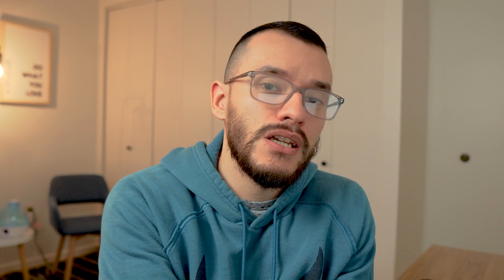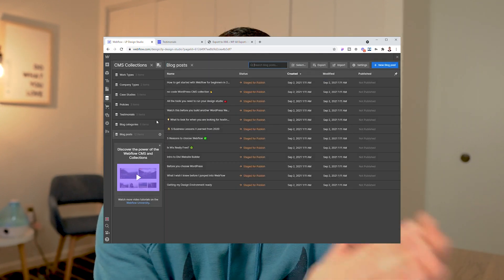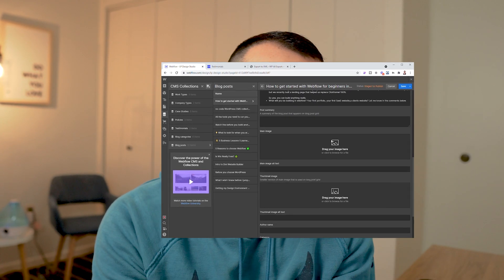7 no-code tools I use everyday to run my freelance website design business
What tools are you using to run your freelance website design business?

If you are a freelance website designer, you want to have a tech stack you can use to make your life easier.

In this video, I am going over the top 7 no-code tools I use every single day to operate my freelance website design business. I am talking about planning weeks and projects, communication tools, design, web development, and finances.

The better you get at tracking your entire operations as a freelance website designer, the better you will get at this.

Below are the no-code tools I have mentioned in this video.

Chapters:
0:00 Intro
0:40 New videos structure
02:30 Use notion for website design project management
04:13 Use Slack for communication
06:00 Share files with Google Drive
07:00 Design websites using Figma
09:00 Develop websites using Webflow
11:00 Use UsePastel for QA
12:00 Manage your finances with Quickbooks

THE MUSIC IN ALL MY VIDEOS:
Item ID:                         B3KYEPN
Author Username:                 LuckyBlackCat
Licensee:                        Leopoldo Pirela